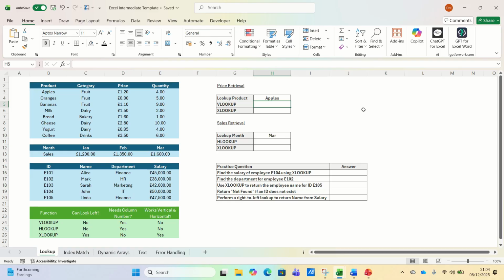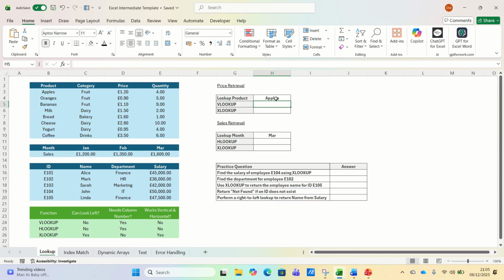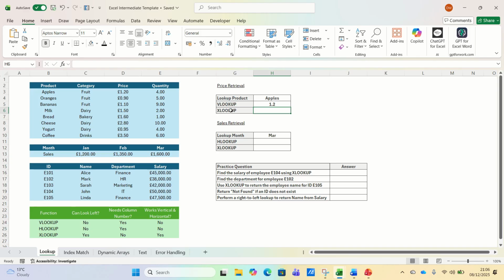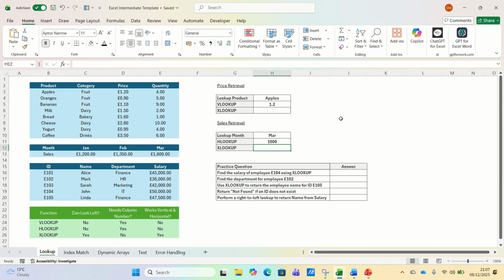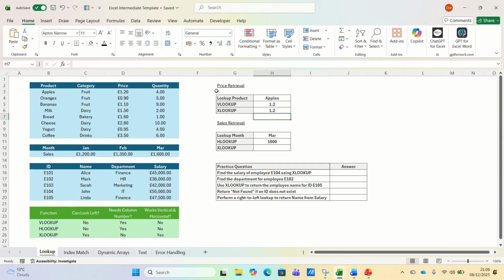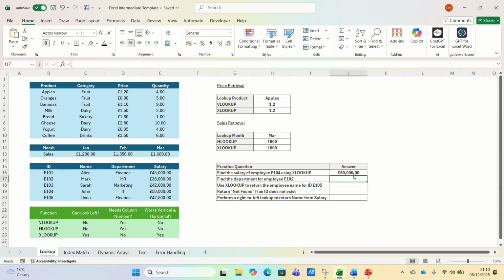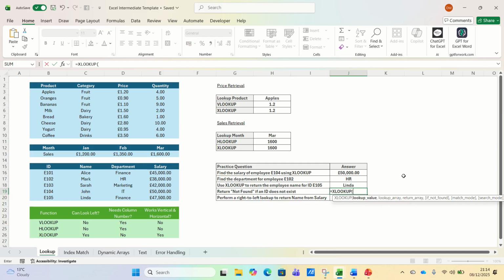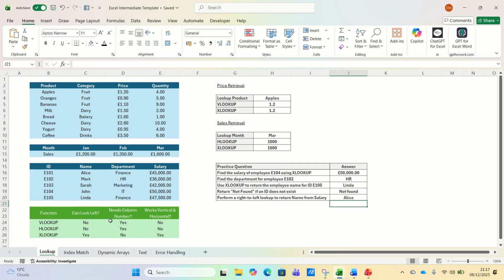Excel Intermediate #11 - VLOOKUP vs HLOOKUP vs XLOOKUP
We unlock one of the most powerful skills in Excel: Lookup Functions. You’ll learn the differences between VLOOKUP, HLOOKUP, and XLOOKUP, when to use each one, and how to avoid the classic mistakes most users make.

By the end of this video, you’ll be able to:
✔ Search for values in a dataset
✔ Return matching information automatically
✔ Understand vertical vs horizontal lookups
✔ Use XLOOKUP to replace older lookup formulas
✔ Perform left-lookups that VLOOKUP can’t do
✔ Build more dynamic and intelligent spreadsheets

Overview: (0:00)
What Lookup Functions Solve: (0:43)
VLOOKUP Explained: (1:10)
HLOOKUP Explained: (2:21)
XLOOKUP: (3:18)
Practice: (4:48)